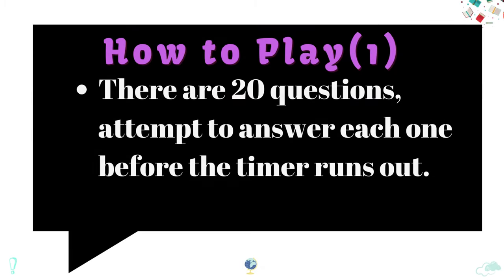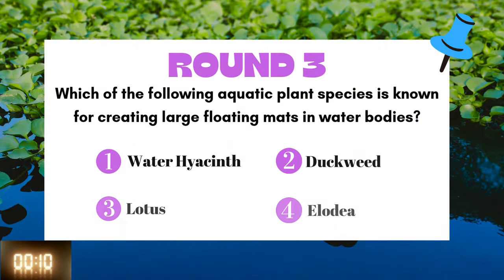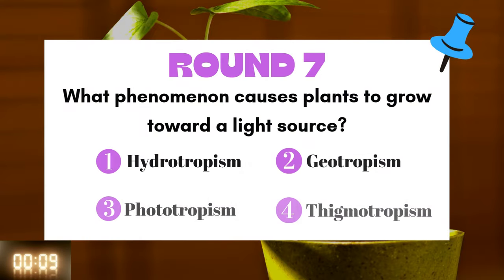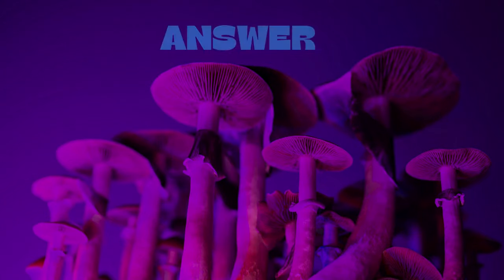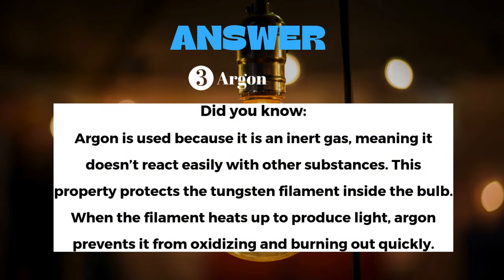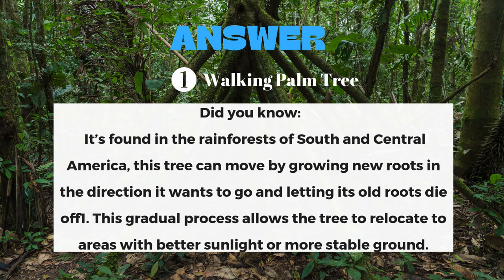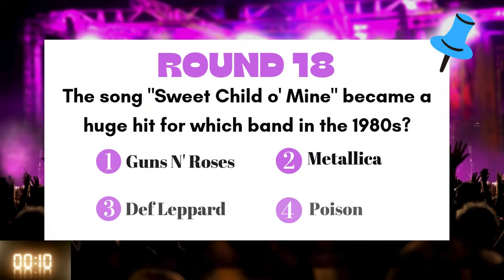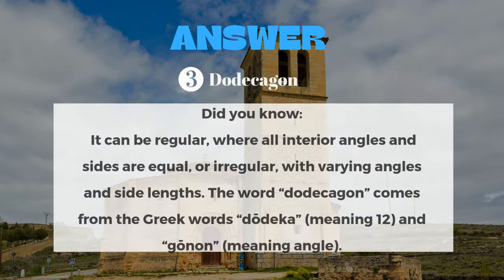General Knowledge Quiz 19 | Challenge Your Mind with These Intriguing Questions!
Welcome to the 19th edition of our General Knowledge Quiz series!

This quiz will test your knowledge on a wide variety of topics, from everyday life to lesser-known facts that will challenge even the brightest minds.

Think you can ace this one? Don't forget to leave your score in the comments!

Did you enjoy this quiz? Then try some of our random general knowledge quizzes from this playlist